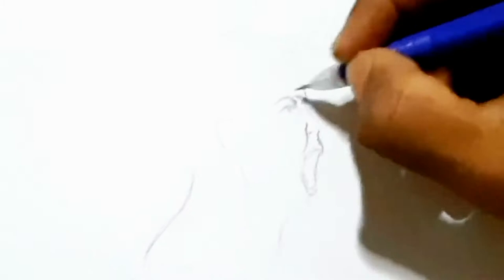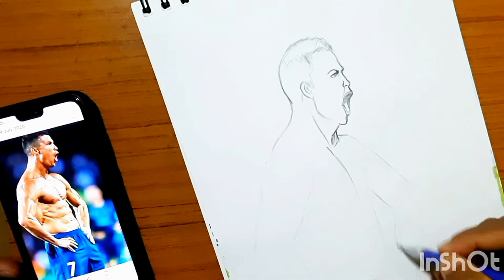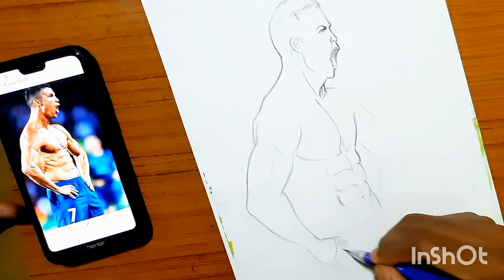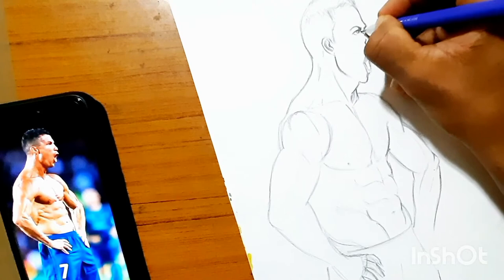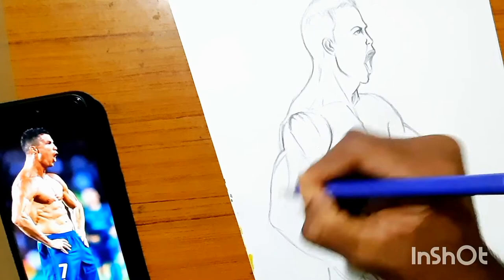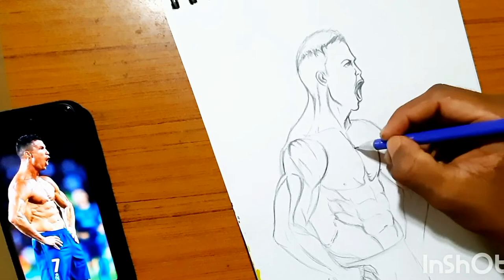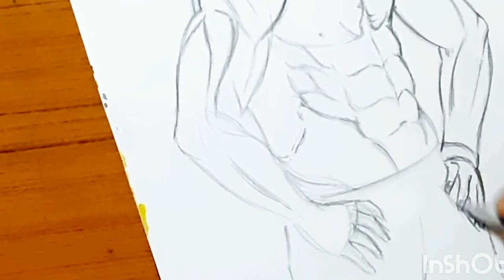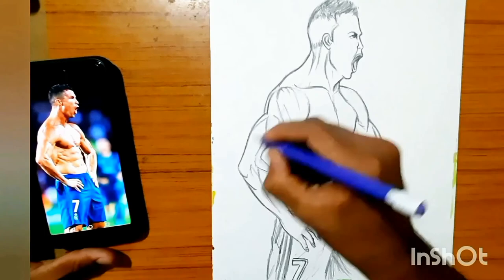How to draw Ronaldo??? step by step with reference photo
In this video iam going to draw cristiano Ronaldo using reference photo, while iam drawing i included some tips and advice that every artist must know when drawing

to draw spiderman)